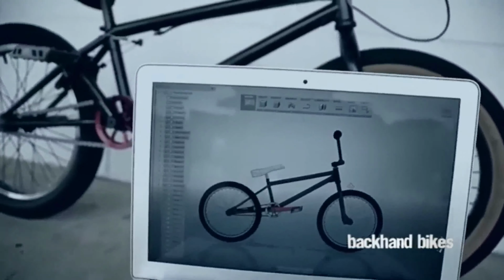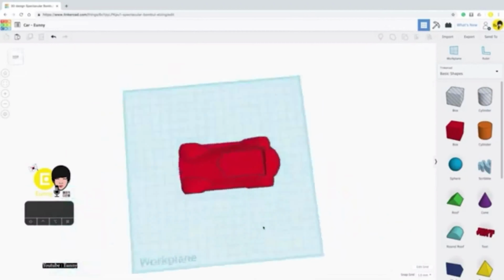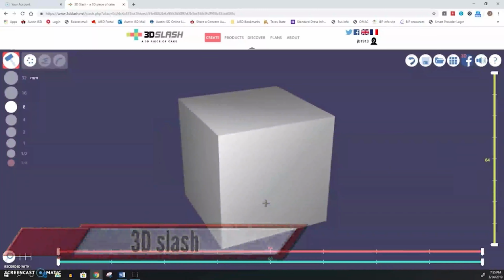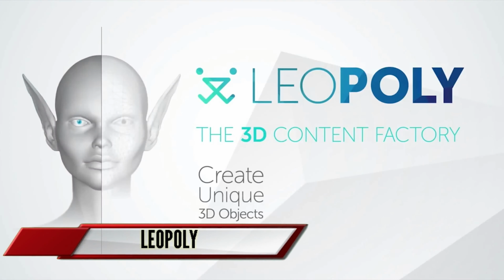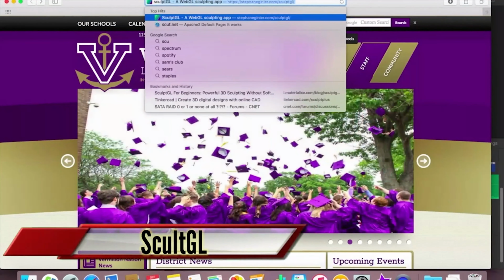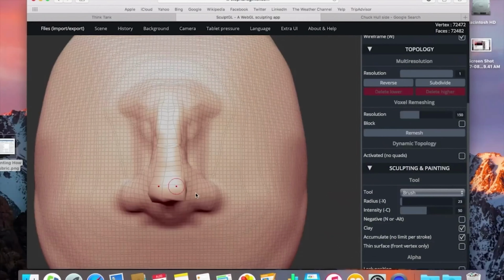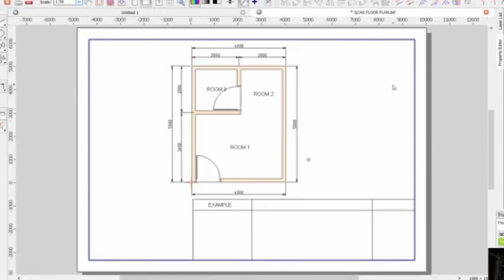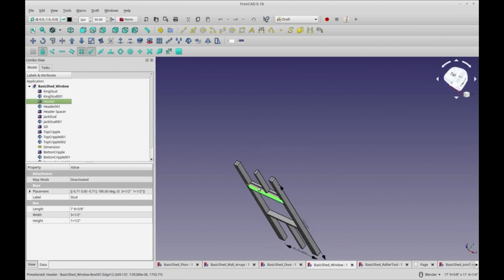10 Best Free CAD Software 2023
10 Best Free CAD Software 2023

The 3D design is the process of using computer-modeling software to create an object within a three-dimensional space. This means it has three key values assigned to it to understand where it exists within the space.
3D designs are exquisite but usually very expensive because most of the CAD software used for 3Ds is not free.

CAD is an important industrial art extensively used in many applications, like automotive, shipbuilding, aerospace, industrial and architectural design, prosthetics, and many more. However, there are free CAD Sofware you can use for your designs.

#1. 3D Builder
With the easy-to-navigate interface, the 3D Builder application can be used by anyone and is consolidated with windows.
It has already made samples you can choose from or model your works around. With the 3D Builder, you can work on STL, OBJ, or OR 3MF files.
Though the 3D program has minimal options, it’s just the right program to get you started in 3D modeling and printing.

#2. 3D Slash
If you’re trying out 3D designs for the first time, 3D Slash is just right for you.
With its simple-to-use educational designs, you can have fun while learning 3D modeling with CAD software.
With the 3D Slash, you also have access to STL or OBJ files. You can easily manipulate shapes and objects for your 3D designs and models with these files.

#3. 3D-Crafter
This software developed by Amabilis Software is an easy-to-use CAD program. With its drag and drop features, 3D-Crafter allows you to craft good 3D drawings and animate 3D objects.
The 3D also has a paid version with more complex features suitable for game development.

#4. Leopoly
This CAD software has different versions, with its business solutions program are paid fpr.
It also has a free browser version that users can utilize in creating 3D projects from the beginning. With Leopoly, you can also import 3D model, or heck if the already existing templates match your needs.

#5. ScultGL
Another CAD on our list of 10 Best Free Cad Software browser-based CAD software is ScultGL. The 3D CAD sculpting software has an easy-to-navigate interface that allows even the most inexperienced users to create unique 3D sculptures.